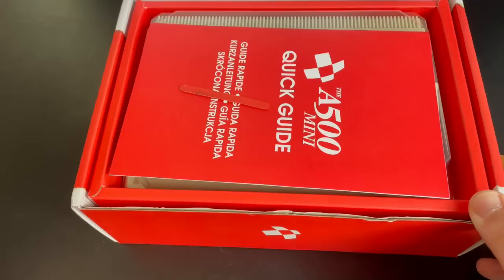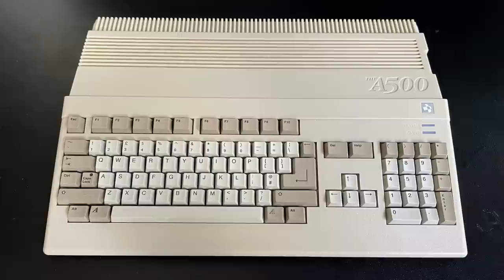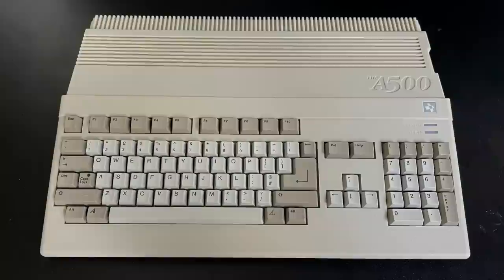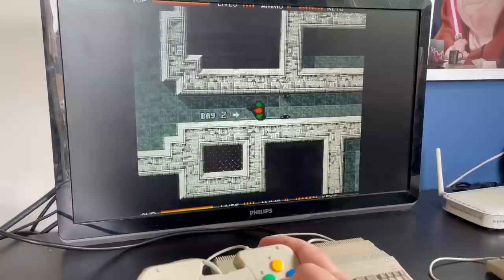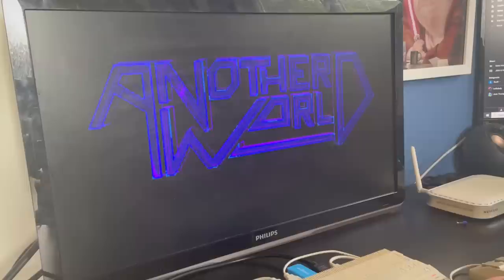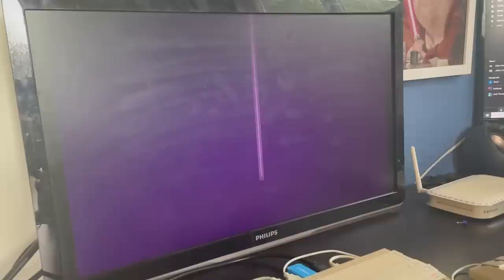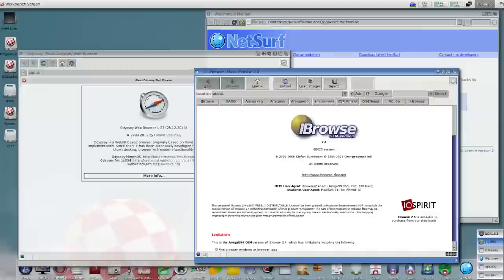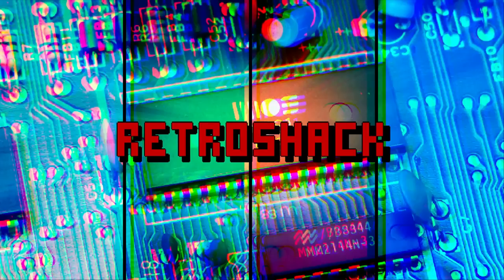The A500 Mini is cute, fun, well made and fits in your pocket - but who exactly is buying them?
I love the A500 mini - but would I buy one?  Who is the target demographic for these machines?  Where's the A500 maxi - that's what we really want :)

Timestamps:
00:00 Intro

References & Links

Micro HDMI to HDMI Cable - £6

Keyboard and Mouse - £14

Gamepad 16.99